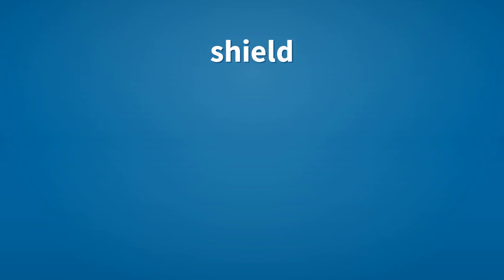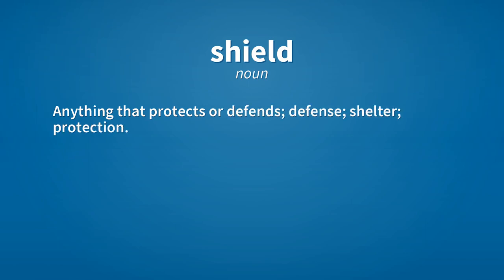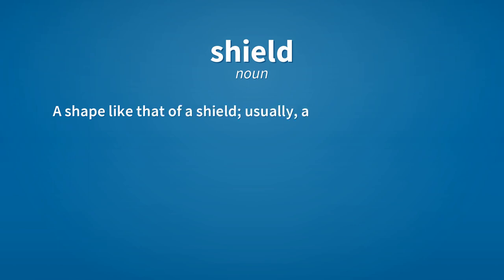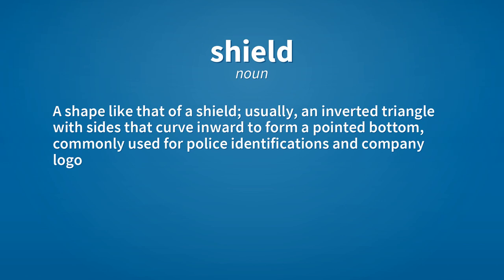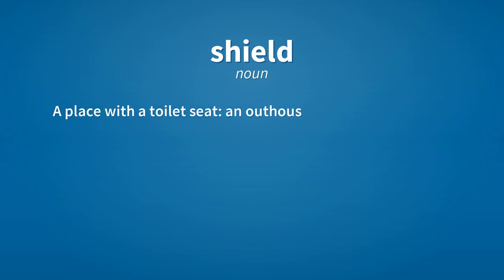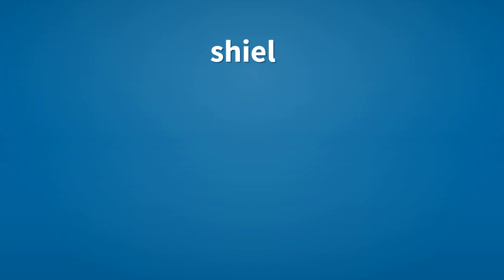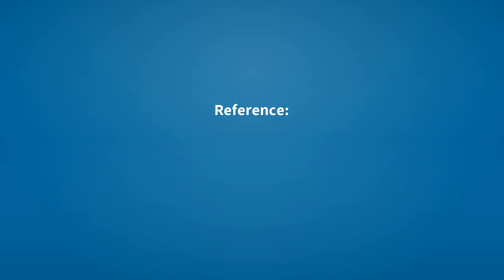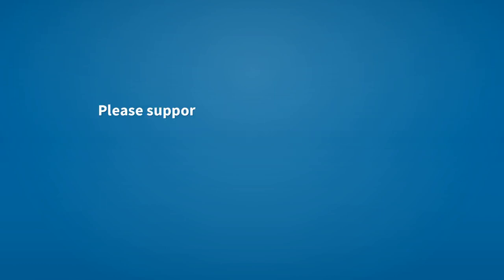Shield | Meaning of shield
See here, the meanings of the word shield, as video and text.

shield (noun)
    Anything that protects or defends; defense; shelter; protection.

shield (noun)
    A shape like that of a shield; usually, an inverted triangle with sides that curve inward to form a pointed bottom, commonly used for police identifications and company logos.

shield (noun)
    A place with a toilet seat: an outhouse; a lavatory.

shield (verb)
    To protect, to defend.

Reference:
    shield